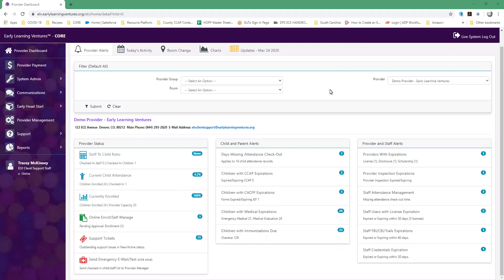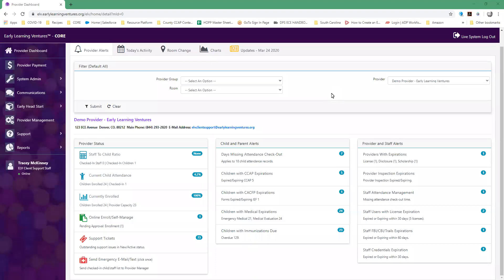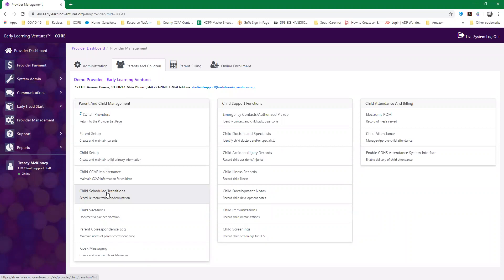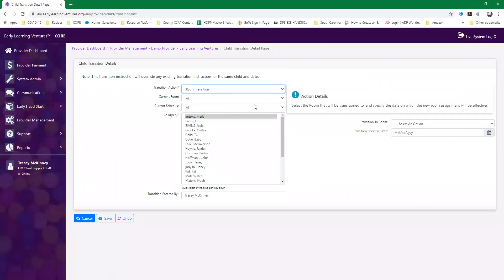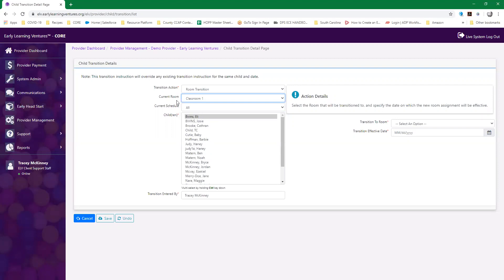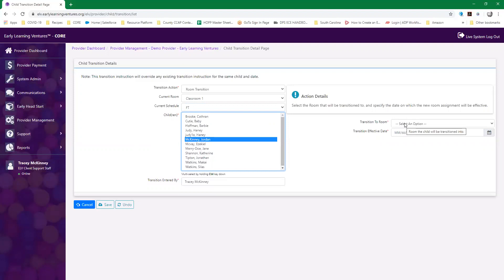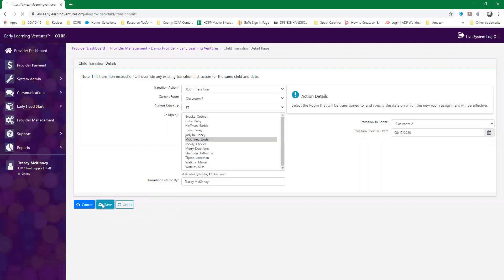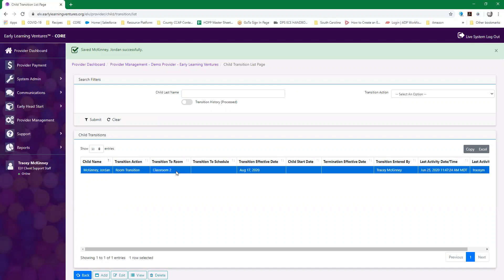Schedule Transition Tutorial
This tutorial video covers the process of Schedule Transitions within Alliance CORE.